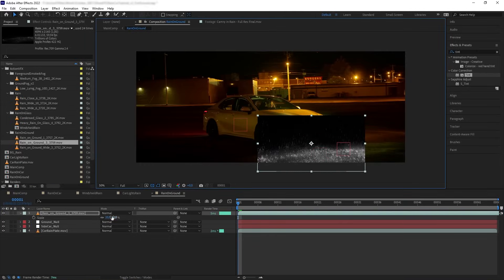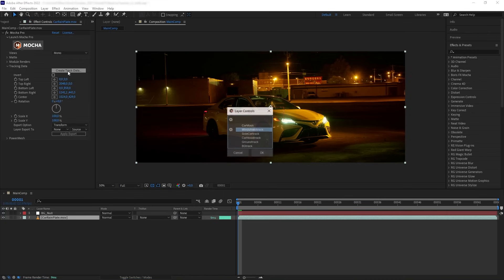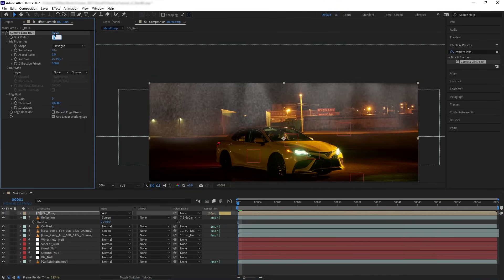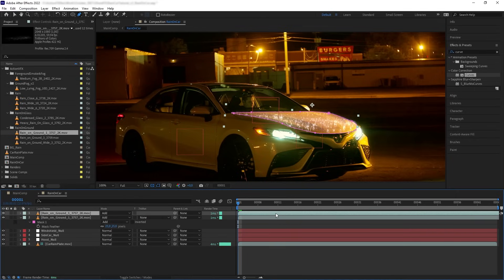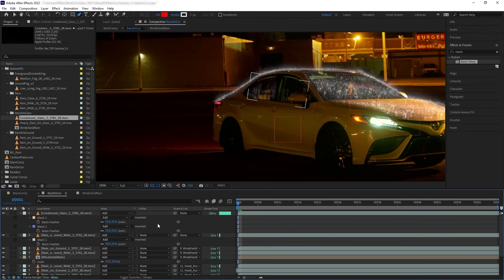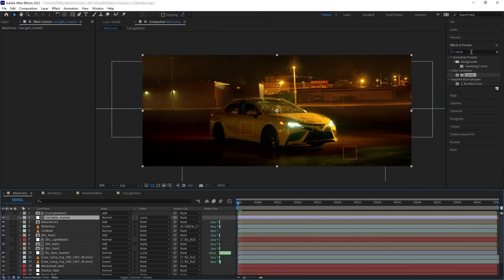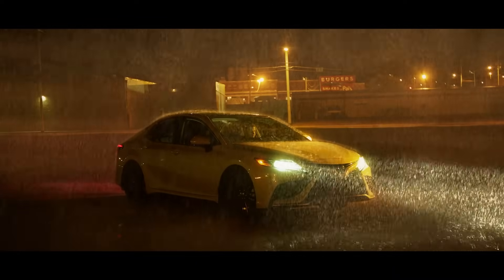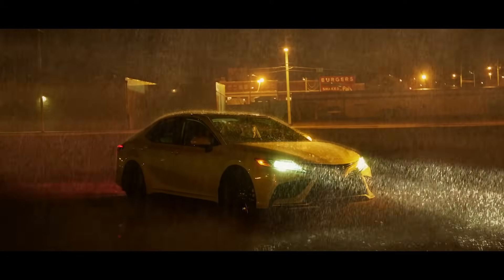Realistic Rain At Night Using VFX | Adobe After Effects Tutorial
In this packed tutorial, we will show you how to composite rain on a night scene in Adobe After Effects. We will be using ActionVFX’s rain VFX stock footage collections, as well as brief look into tracking with Mocha and the Puppet Pin Tool. There is a lot to cover in this tutorial, so get your umbrella ready!

VFX Shot by Sam Crowe

00:00 Intro
0:25 Looking at Rain References
01:01 Tracking the scene using Mocha
02:35 Adding the Fog
04:26 Creating the Rain on The Background
05:37 Creating “Implied Rain” FX
11:37 Compositing the Rain on the Headlights
13:50 Compositing the Rain on The Ground
15:29 Compositing the overall Rain Fall
17:00 Finishing touches

Follow Along!

MB01HXR1RH2QR5C